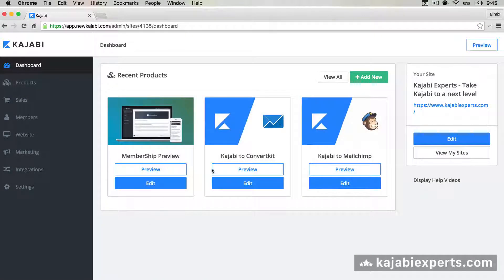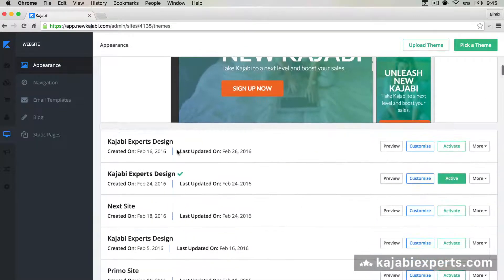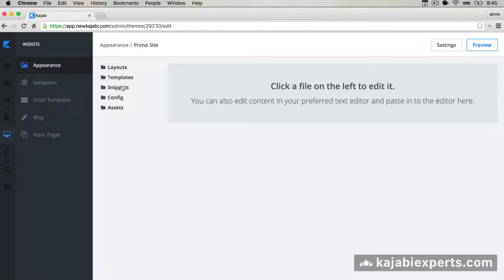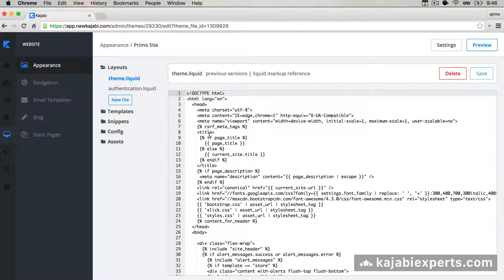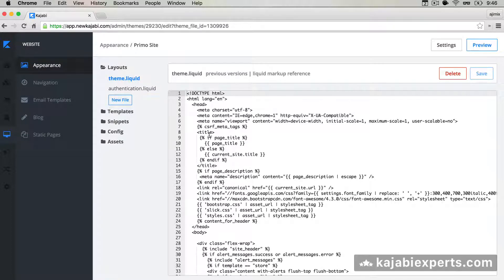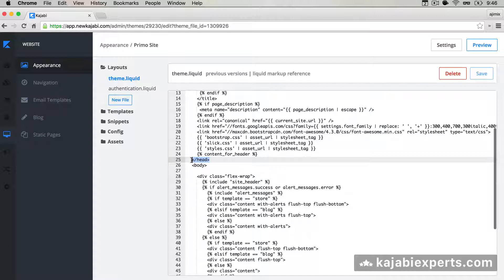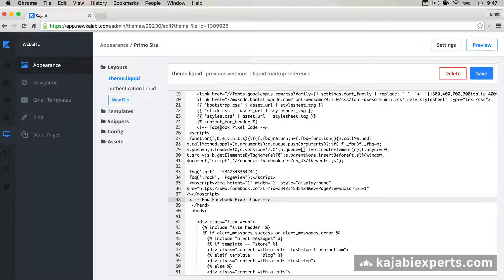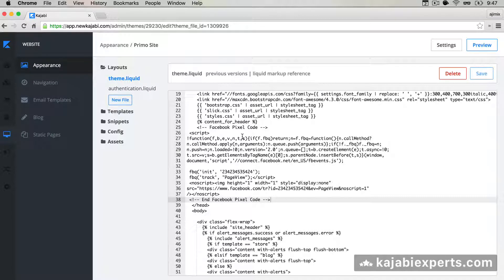Kajabi Tutorials: How To Add Facebook Tracking Pixel Code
Learn in this New Kajabi tutorial how to add Facebook Pixel tracking code to your site.
Adding Fcebook pixel is something a lot of people wants to do in their Kajabi site. It takes just a bit of code editing to do that in your Kajabi site.

Learn how to use Kajabi with this video editing your kajabi site and adding facebook pixels.